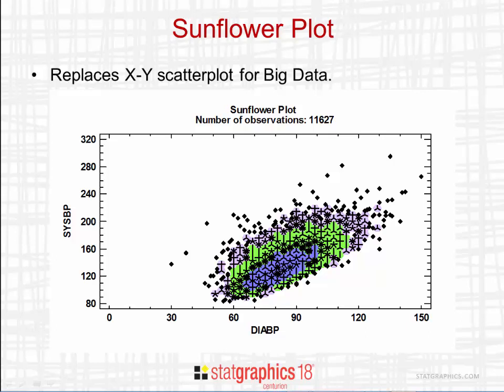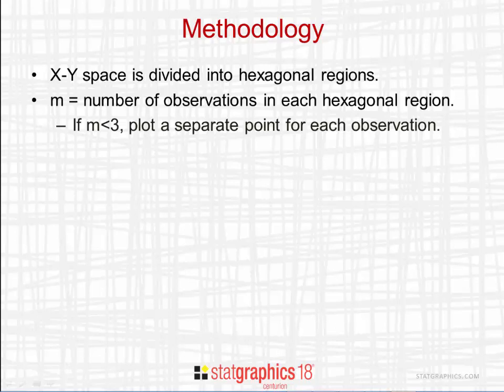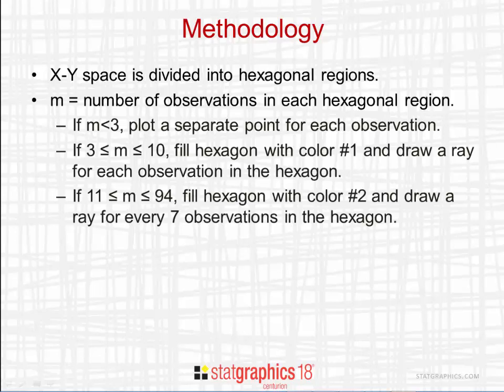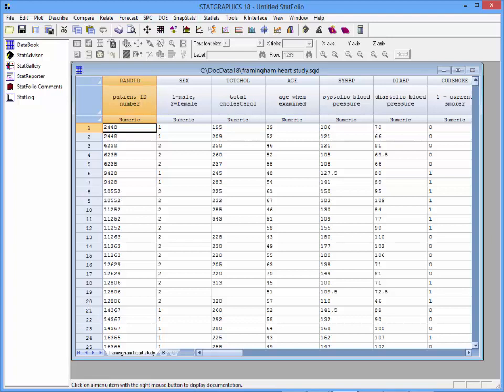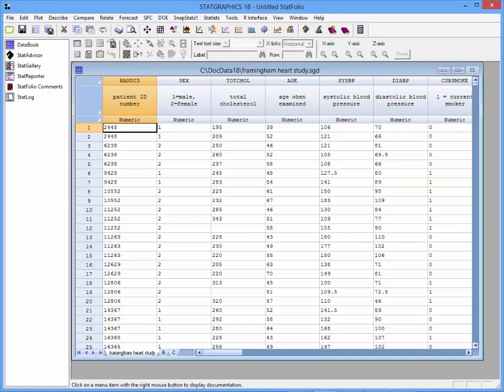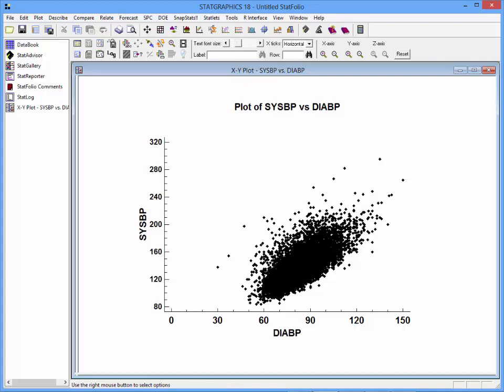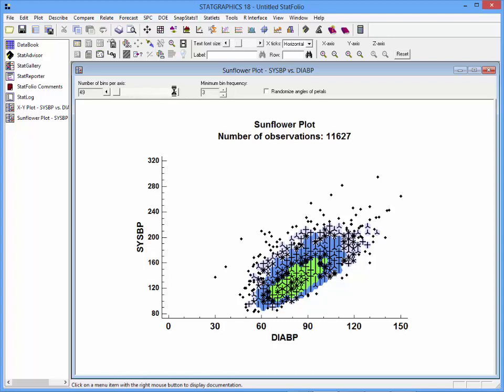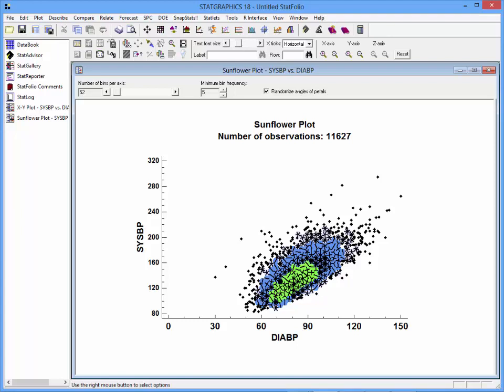Sunflower Plots for Big Data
Sunflower plots are a useful alternative to X-Y scatterplots when plotting a large number of observations. This video demonstrates their implementation in Statgraphics 18.